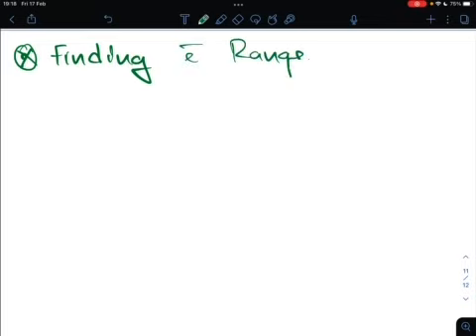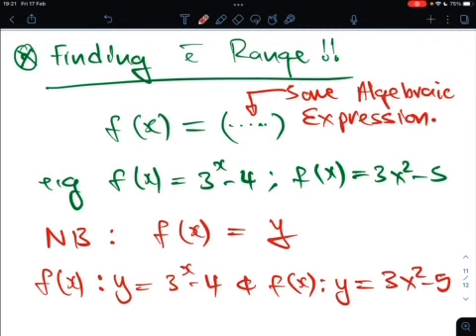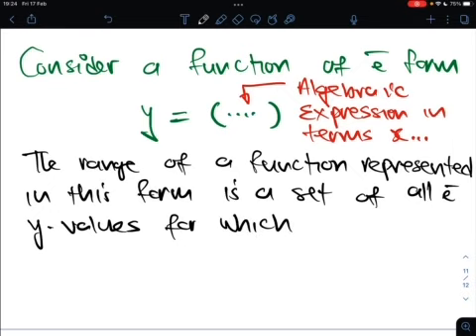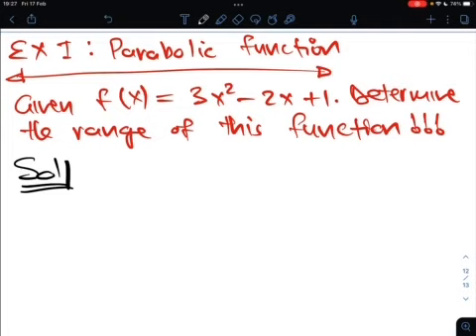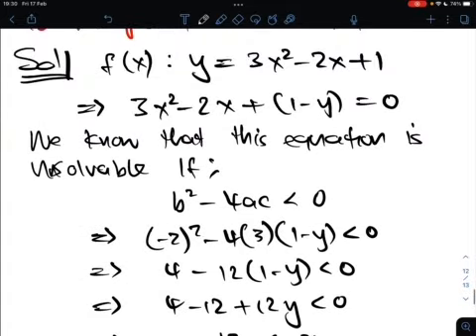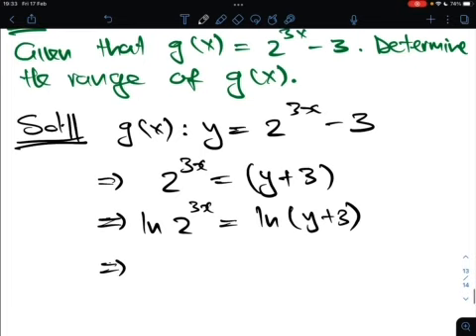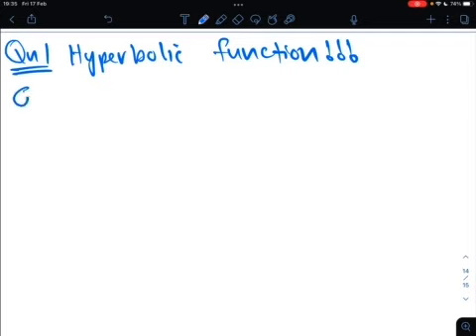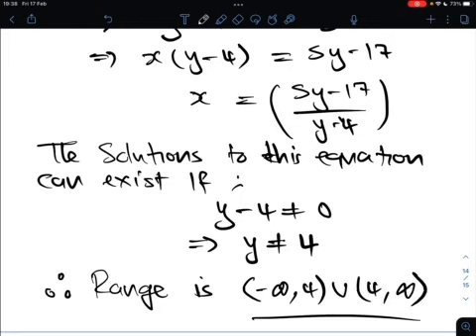Calculus L2 Part 3 : Functions : Finding the Range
In this lesson we are going to learn how to find the range of various functions.